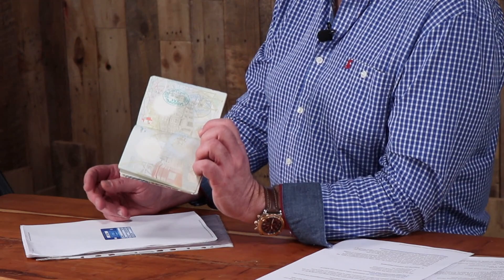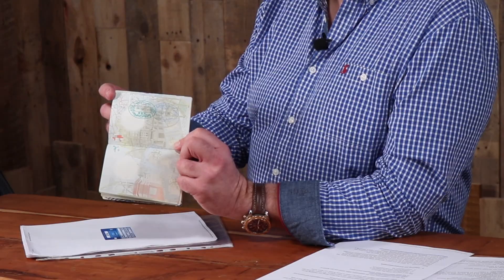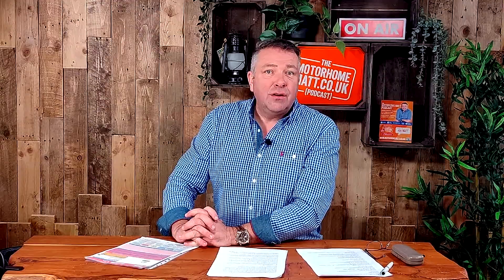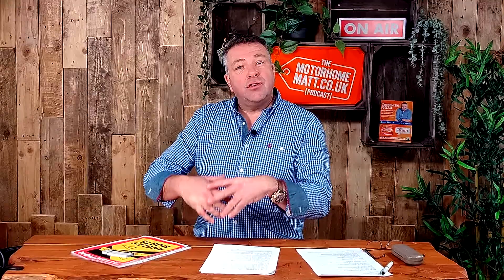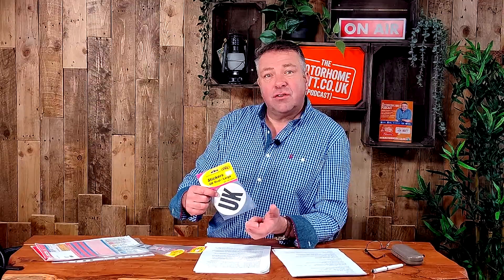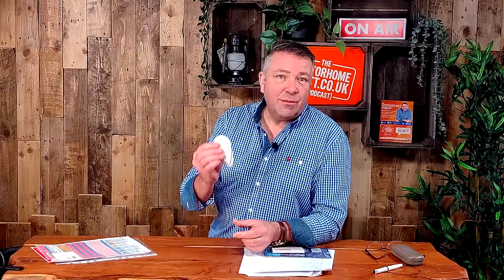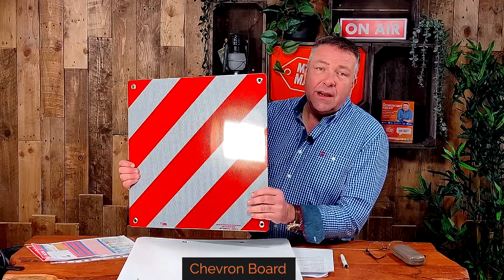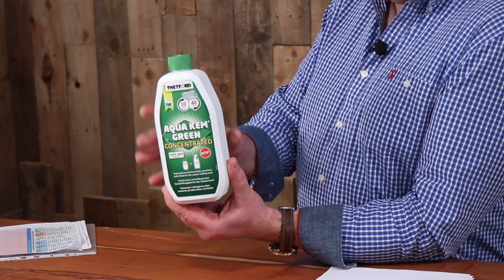Preparing for a European motorhome adventure | Everything you need for travelling in Europe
A few things changed for us Brits post-Brexit and more will be changing in 2023. In this video, you'll find everything you need for travelling to mainland Europe in a motorhome.

We walk through and explain all the new requirements, know which old ones are no longer relevant and inform you of everything you need to know before you leave home.

Travelling to another country can be daunting, especially if you’ve never done it before. Add a motorhome, caravan or campervan into the mix and essential planning becomes even more crucial.

Get my FREE printable checklist to ensure you are fully prepared for Europe, allowing you to have a stress-free and memorable adventure 👇

Have you got a question about motorhomes, travel or the leisure industry? Ask the motorhome nerd himself and hear the answer to your questions on an upcoming podcast!